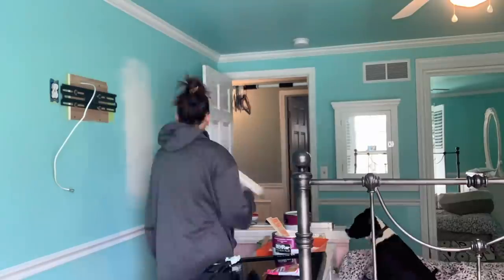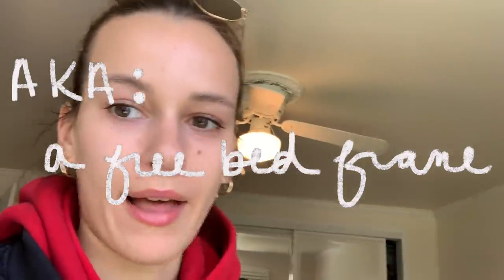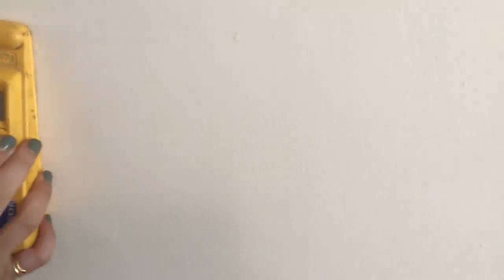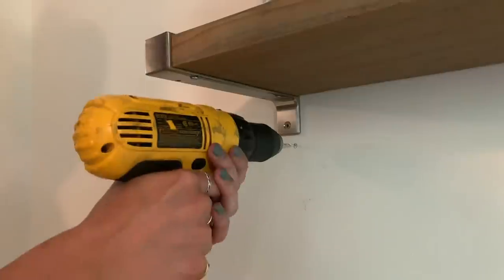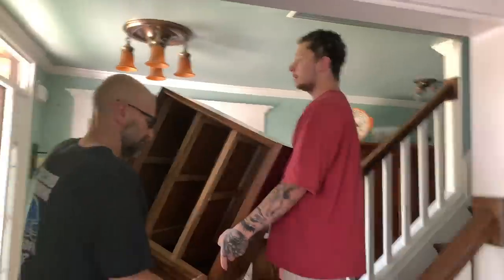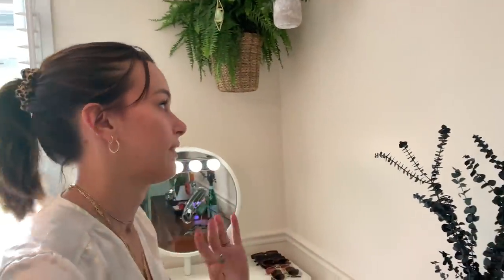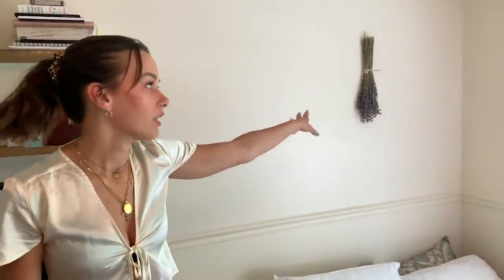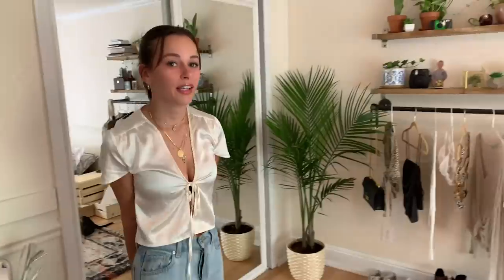BEDROOM MAKEOVER + room tour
cheap bedroom makeover.

a true transformation.

super inexpensive.

can't believe I ever wanted my room turquoise with stripes. why didn't anyone warn me?